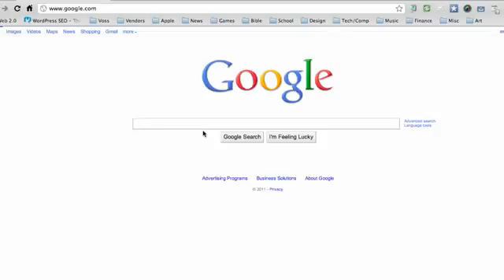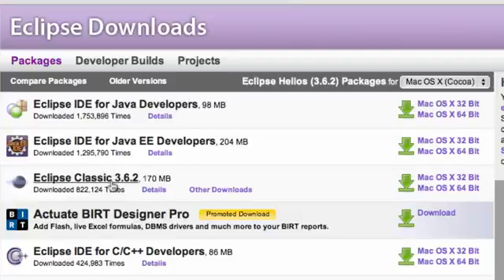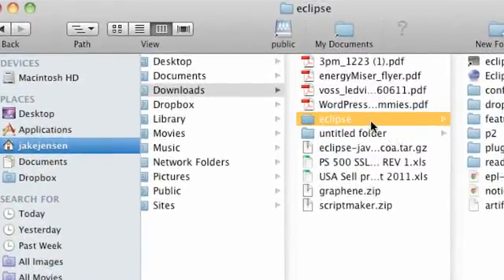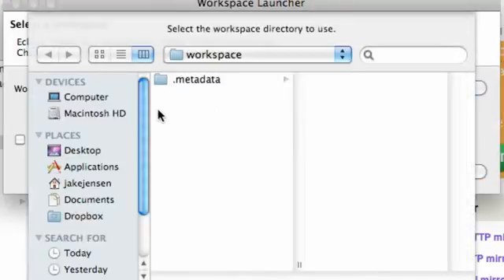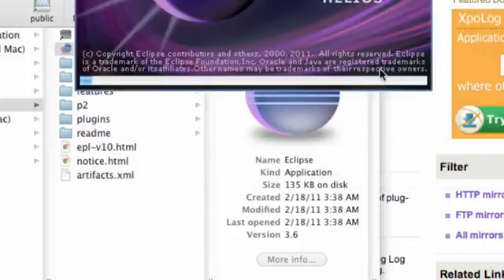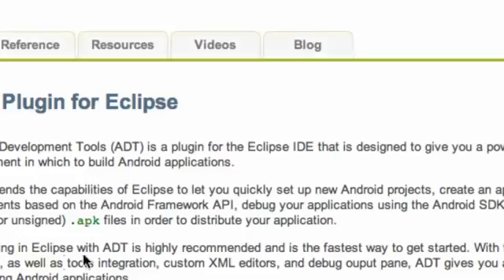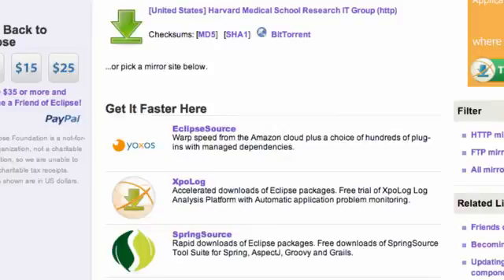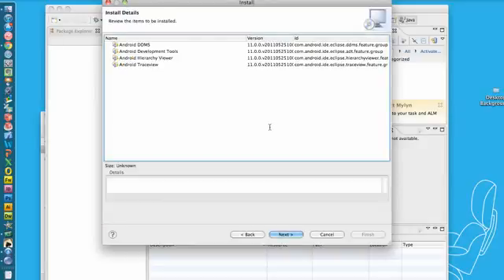2 Installing Eclipse and Setting up the ADT